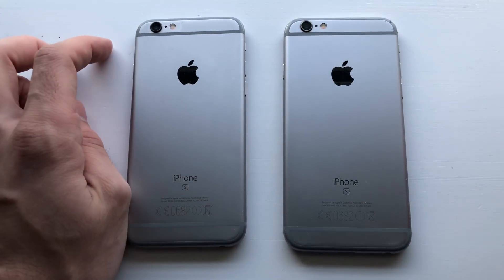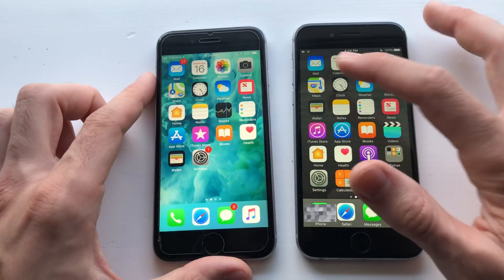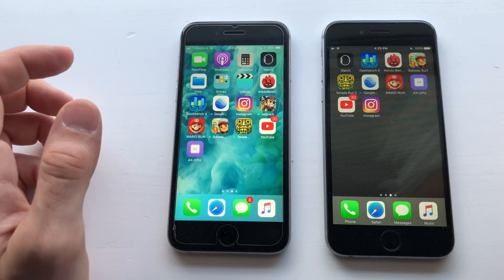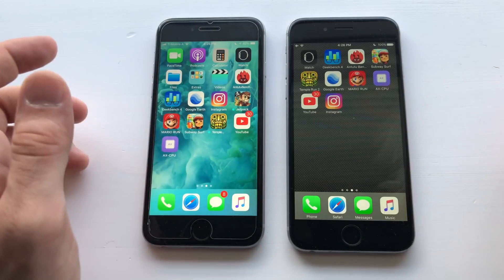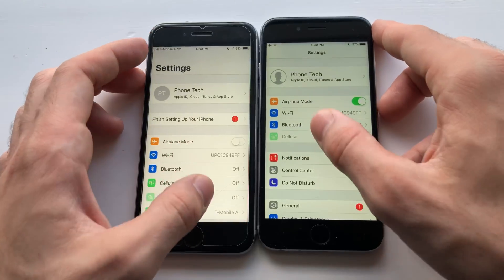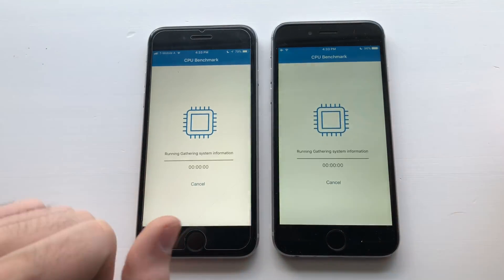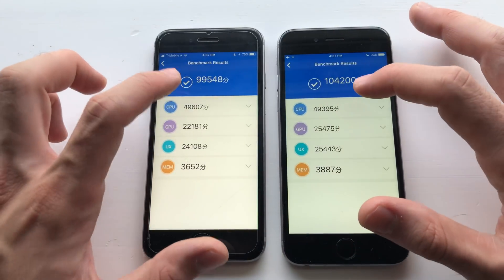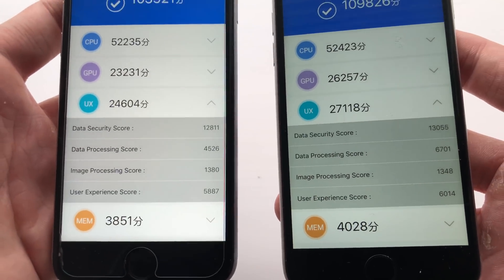iOS 11.4 Beta 5 vs 10.3.2 iPhone 6s!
Hey YouTube!
In this video i will be comparing apple latest beta (11.4 beta 5 to 10.3.2 ). on the 6S!